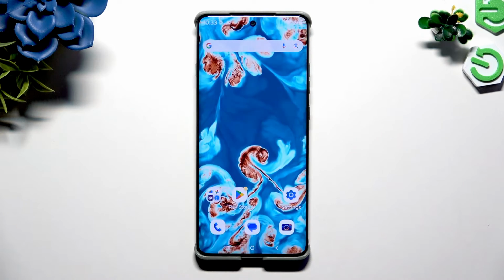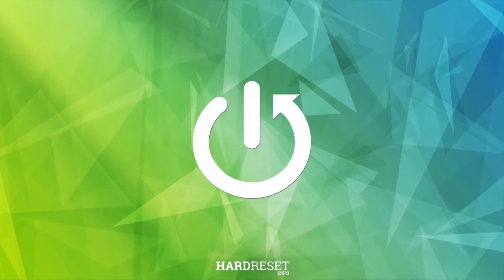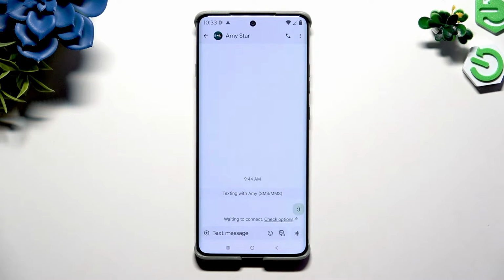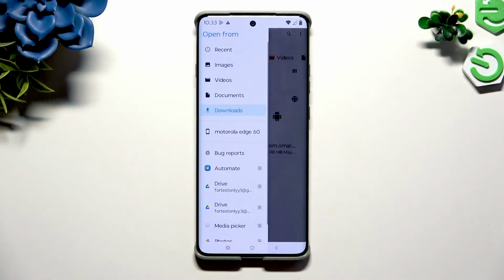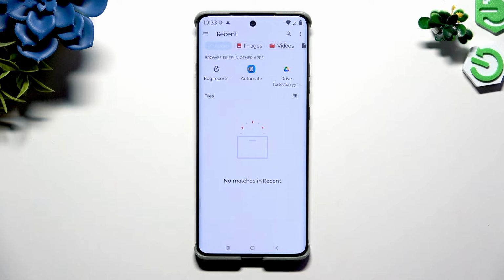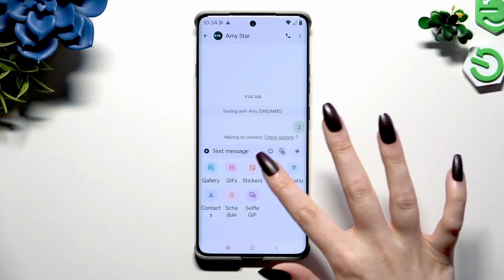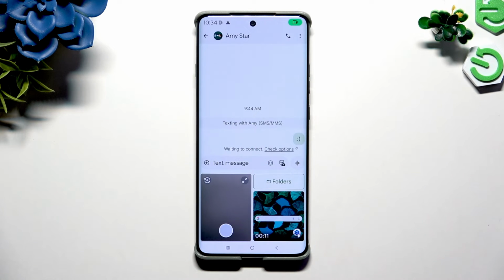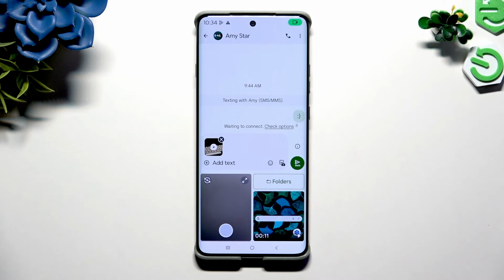MOTOROLA RAZR 2025 – How to Add Audio or Video Files to a Text Message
Want to send music, audio clips, or video files in your text messages on the MOTOROLA RAZR 2025? In this video, we show you step-by-step how to attach audio or video files to your SMS or MMS using the Messages app. Learn how to select your chat, browse your device for audio or video files, and easily share them with your contacts. Whether you want to send a song, a voice recording, or a video, this guide will help you use your MOTOROLA RAZR 2025 to its full potential for multimedia messaging. Perfect for anyone looking to share more than just text with friends and family on their Motorola phone.

How to add audio files to a text message on MOTOROLA RAZR 2025?
How to send a video file in a text message using MOTOROLA RAZR 2025?
Where to find the option to attach music or video in MOTOROLA RAZR 2025 Messages app?

0:00 Introduction
0:10 Open Messages app and select chat
0:21 Attach audio file from device
0:34 Browse and select audio source
0:44 Find and attach audio file
1:04 Add video file from gallery
1:14 Locate and attach video file
1:23 Final tips and outro